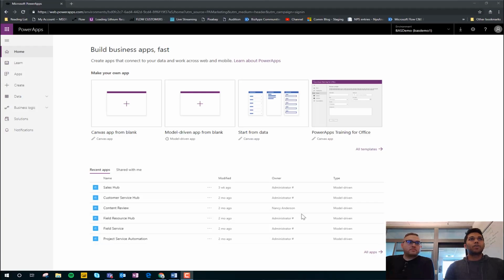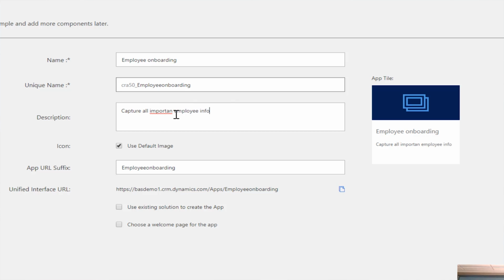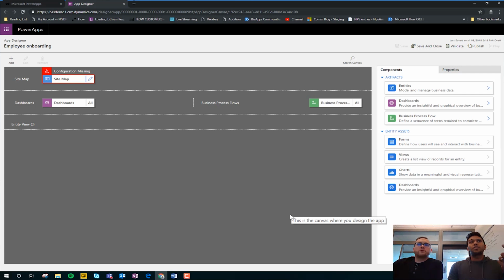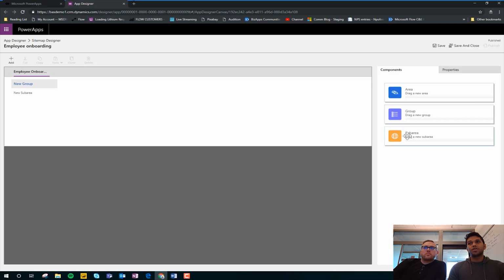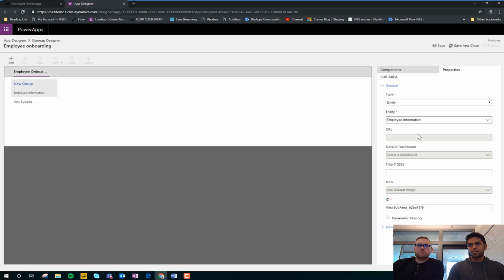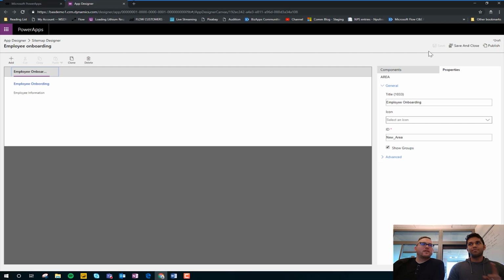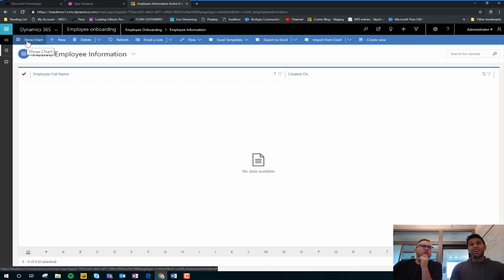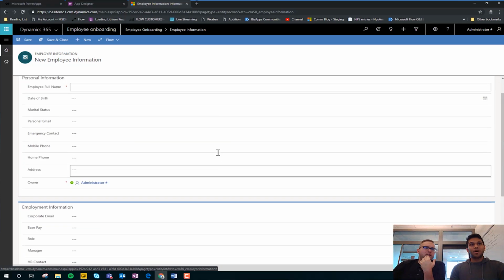Microsoft Power Automate - Business Process Flows Tutorial | Part 2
Whats up friends?! welcome to video 2 of our 5 part series! If you haven’t seen part 1, make sure to go and see that first!

Part 1 - Plan, Prep and Build the Database / Entities
Part 2 (This Video) - Create the Model driven App
Part 3 - Build your BPF
Part 4 - How to use the BPF

To see our introduction video to BPF - check out Me and Karan in our first video together

Much Love!

- Jon